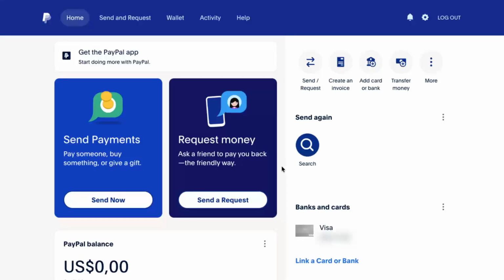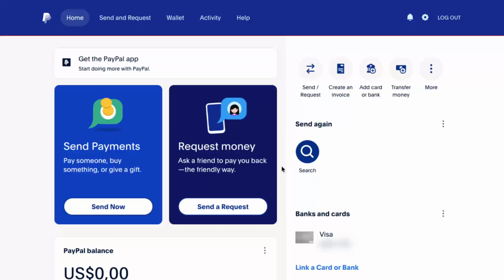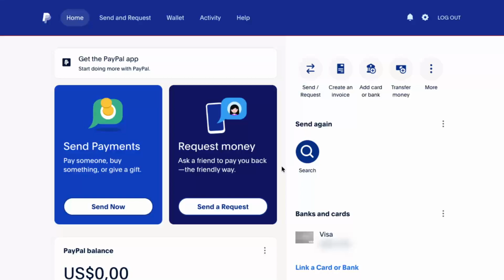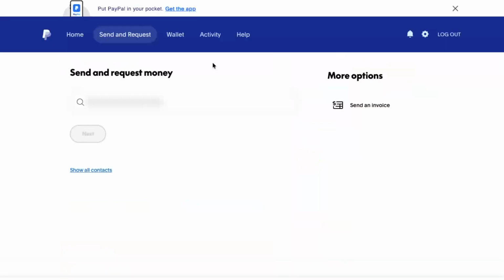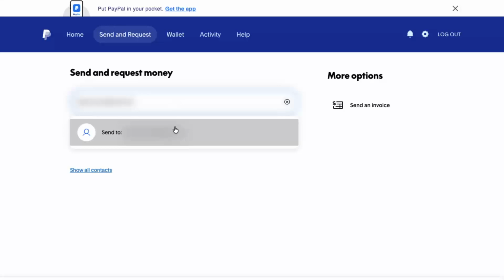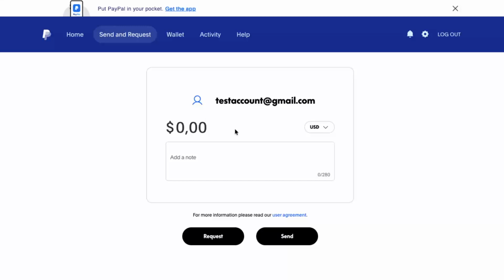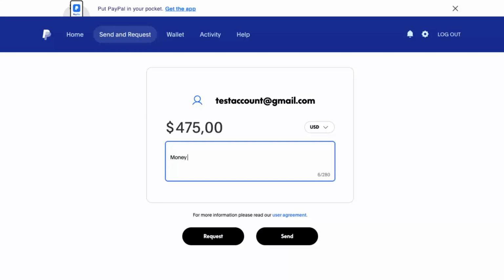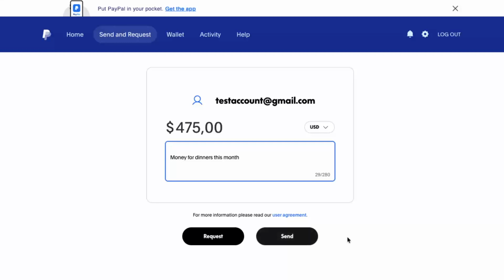How to Send PayPal Money to an Email Address (2026) | Step-By-Step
In this tutorial, you'll learn exactly how to enter a recipient's email, choose your payment type, and confirm the transfer without errors. This is the current, updated method that works with PayPal's latest interface. Whether you're paying a freelancer, splitting a bill, or sending money to family, this process takes less than two minutes once you know where to look. Watch the full walkthrough and send your first payment with confidence today.